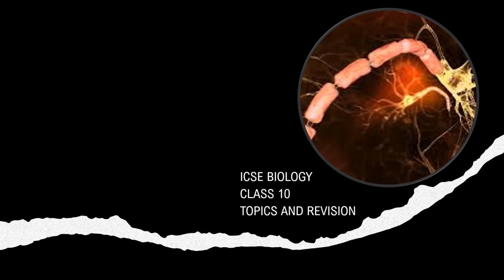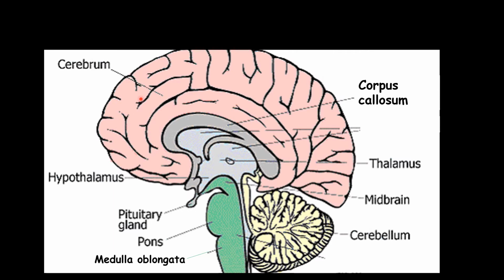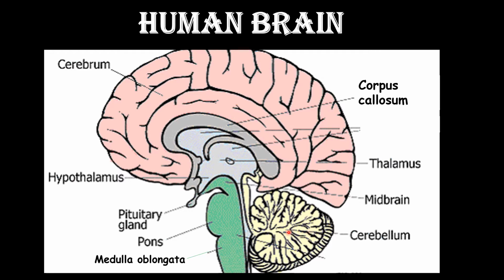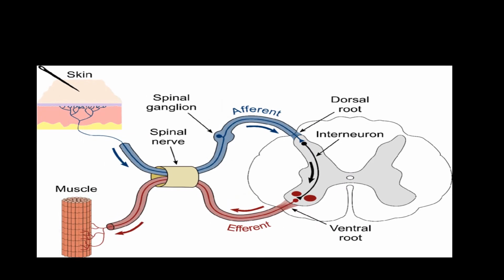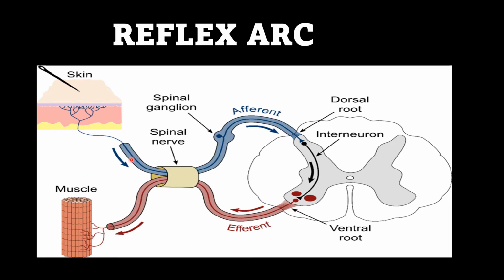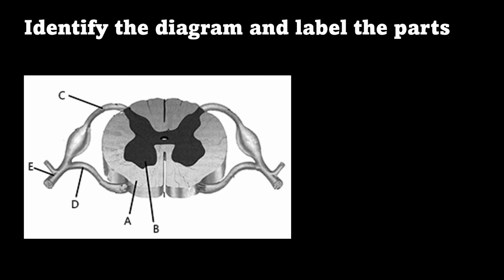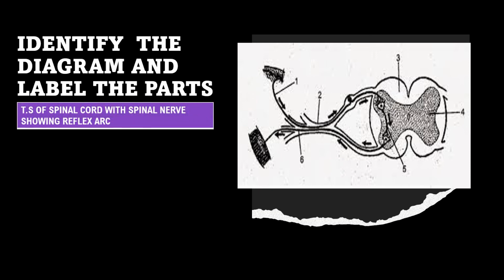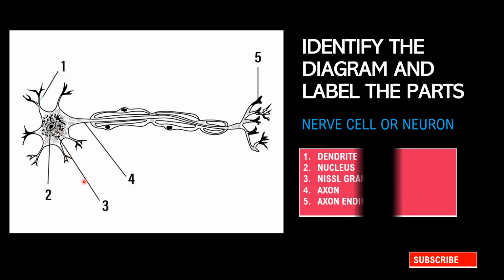NERVOUS SYSTEM PART 6 -DIAGRAMS-NEURON/SPINAL CORD/ BRAIN/REFLEX ARC/ICSE BIOLOGY CLASS 10-REVISION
learn